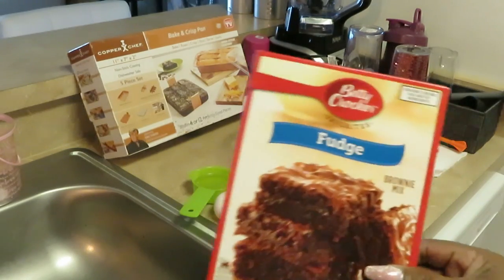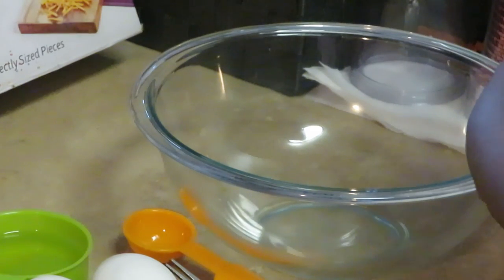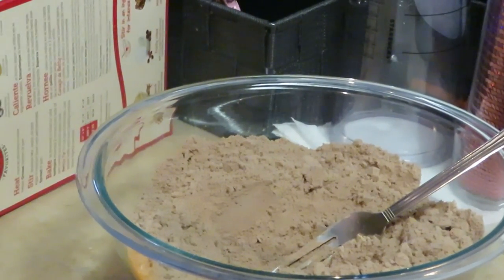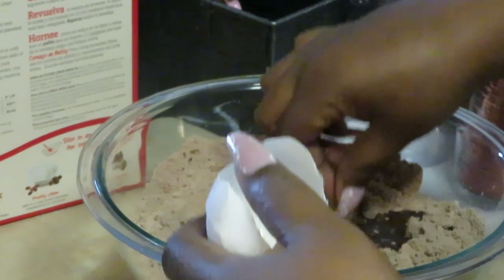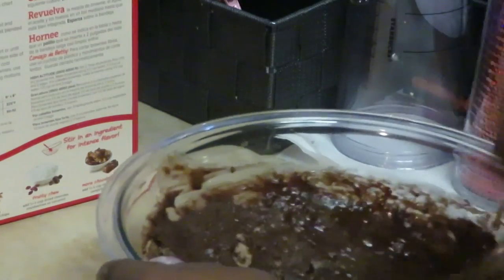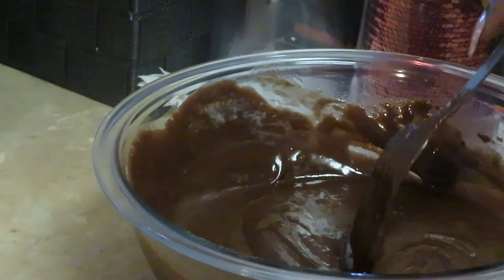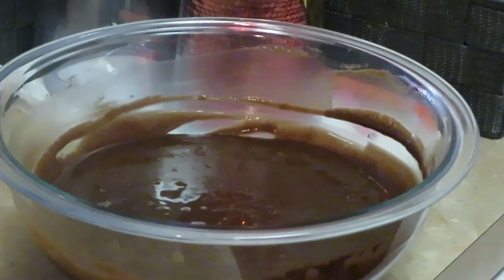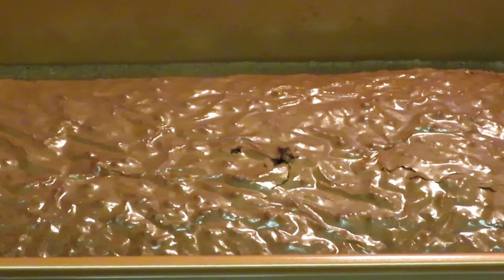Baking | Fudge Brownies | Arickamisha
I love baking especially cookies and brownies. It relaxes me and I love the smell when it is baking. My entire house smells like chocolate. Enjoy!